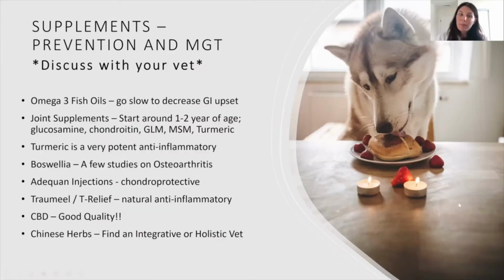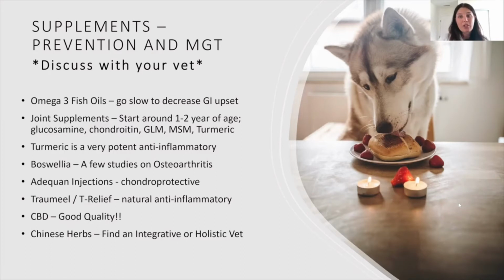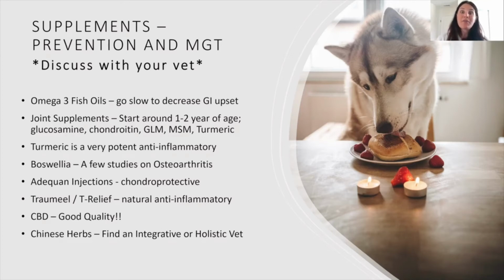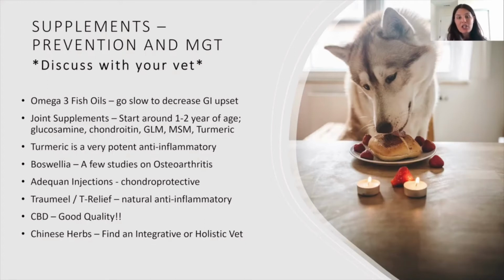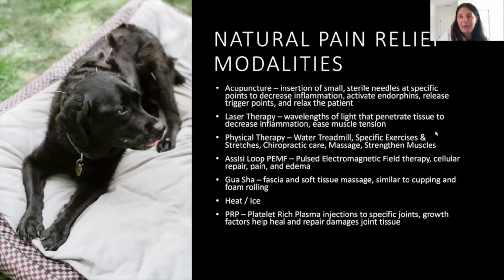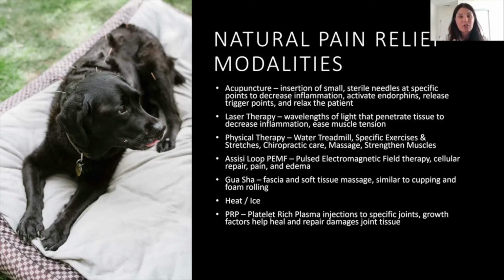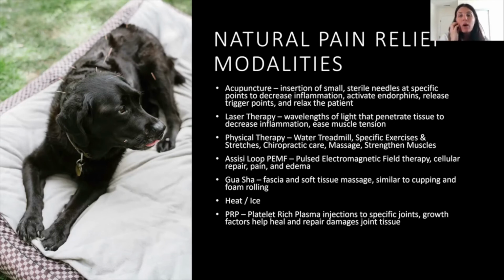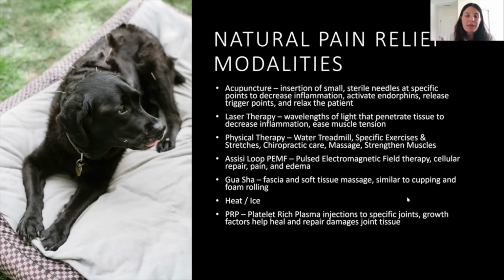Natural Pain Relief and Supplements for Dogs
Many pet parents are concerned about using over-the-counter pain relievers on their dogs because of the risk of side effects such as kidney and liver problems, in this video Dr Tori Countner discussed some Natural Pain Relief and Supplements for Dogs

We bring together the world's leading pet experts to share practical, actionable tips and strategies to give your pets a better quality of life! Receive practical, proven health tips and strategies for helping your pets live healthy, happy, and high-quality lives. We’ve helped thousands of pets and their owners just like you since we launched, and we’d love to welcome you to the family!